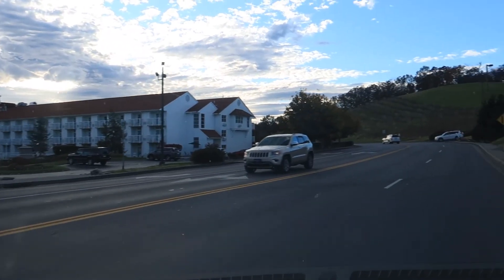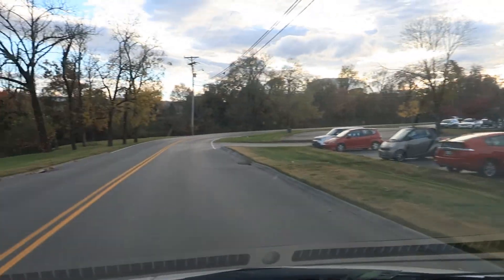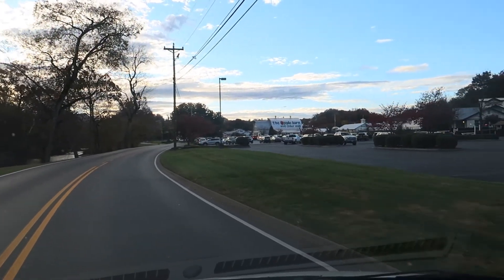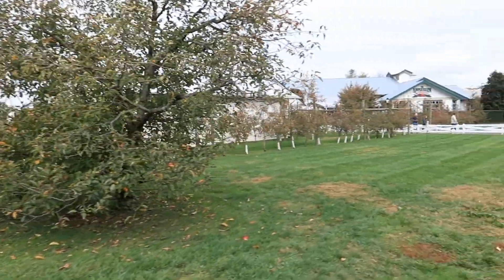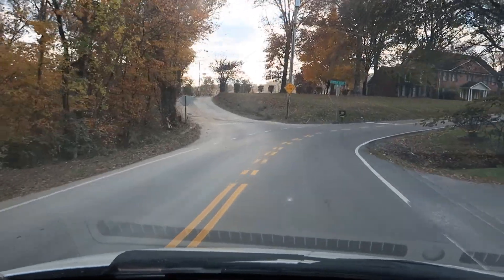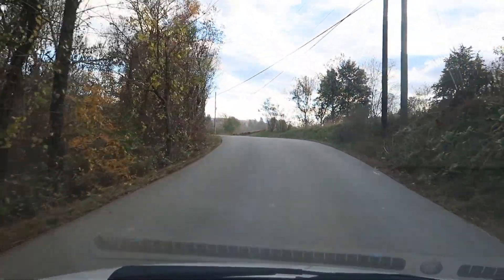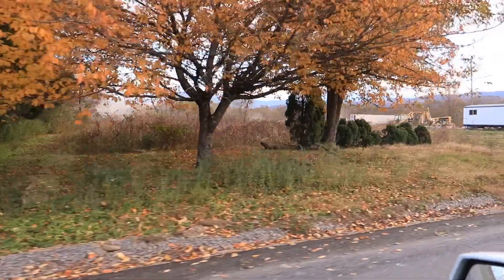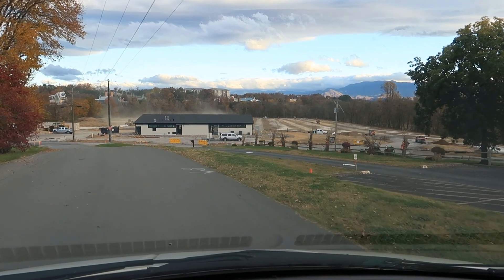Pigeon Forge Landing RV Resort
Today's video is of the New Pigeon Forge Landing RV Park that will be coming in 2021.